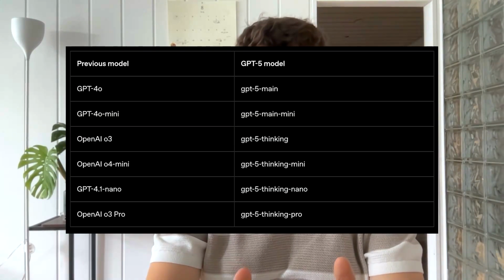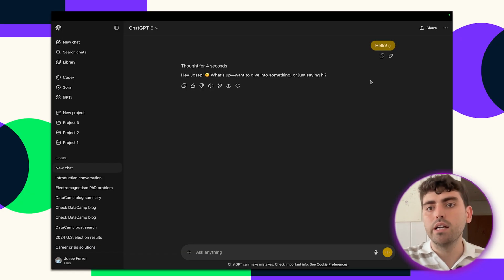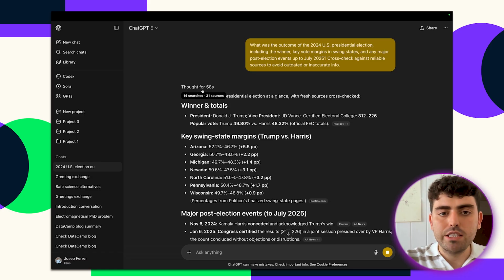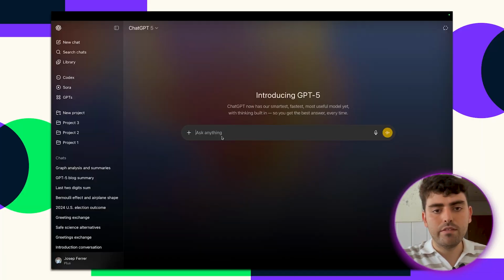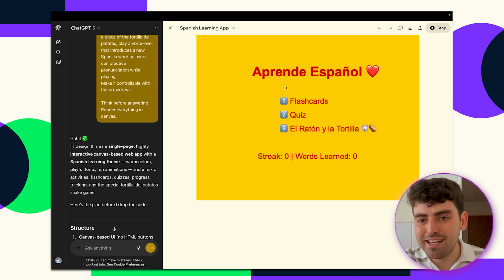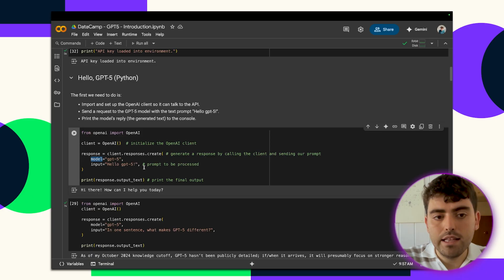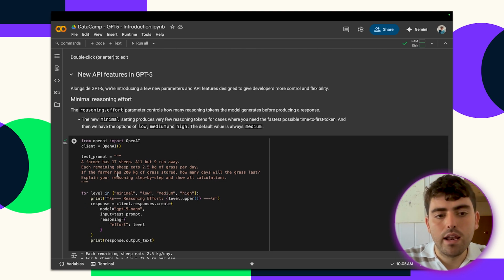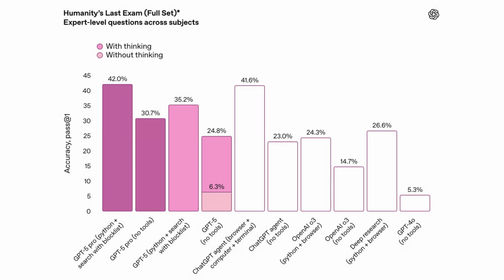GPT-5 TUTORIAL: Hands-On Projects With OpenAI’s Newest Model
Unlock the power of GPT-5 in this detailed tutorial, where we explore OpenAI's latest advancements in artificial intelligence. Discover how GPT-5 integrates enhanced coding capabilities, personalization features, and simplified API integration. Whether you're using the ChatGPT interface or the API, learn how this AI tool adapts to your needs, offering a seamless user experience. We'll also compare GPT-5 with its predecessors and other AI models, highlighting its superior reasoning and planning abilities.

What you'll learn:
New capabilities of GPT-5 and how to use them
Coding with GPT-5's enhanced features
Customization options in ChatGPT
API integration with GPT-5
Comparison of GPT-5 with previous models

Explore these advancements and see how GPT-5 can transform your workflow.

📌 Resources & Tutorials

📕 Chapters

0:00:00 Intro to GPT-5 Tutorial
0:00:46 GPT-5: A Huge Leap in Usability
0:02:32 Overview of GPT-5 Capabilities
0:06:14 GPT-5 API Models: Mini, Nano & Pro
0:09:59 Personalization & Voice Interaction
0:16:20 Hands-On Demos: Knowledge & Reasoning
0:35:53 GPT-5 API Integration in Google Colab
0:47:06 API Deep-Dive: Reasoning & Verbosity Controls
0:51:51 Benchmarking GPT-5 Performance
0:54:39 Final Verdict: GPT-5 Evolution or Revolution?